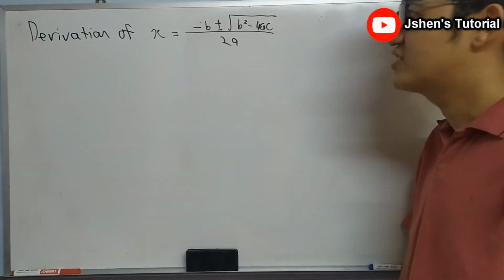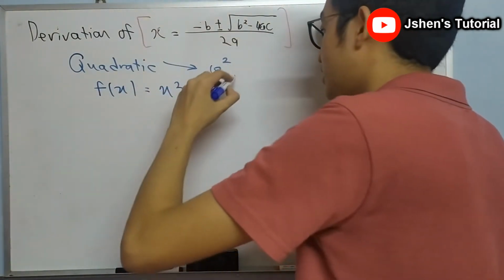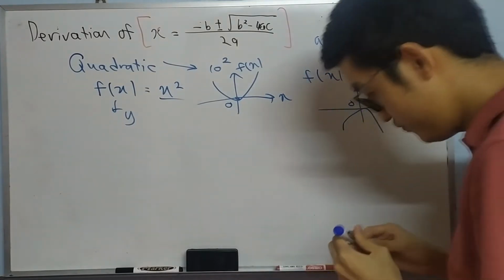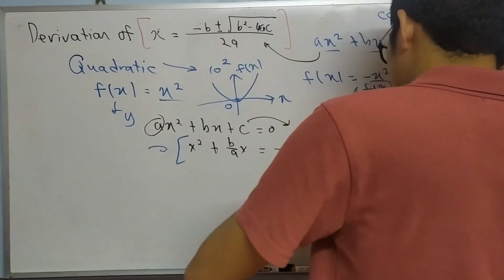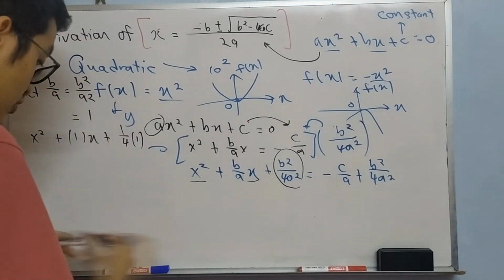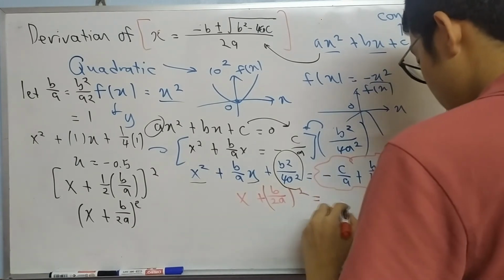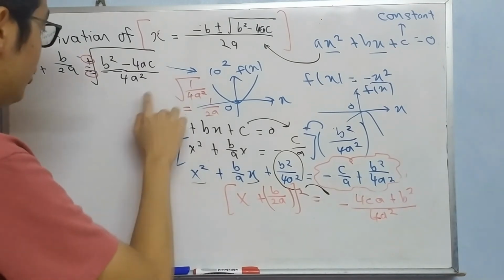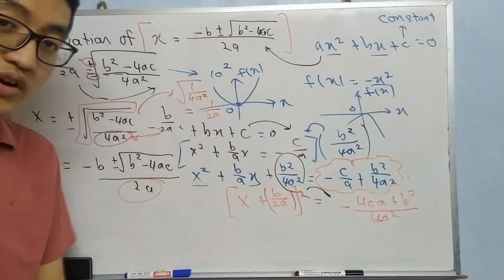[Step By Step] Derivation of quadratic formula - Easy Solution - No complex calculation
Have you ever wondered how to derive quadratic formula ? Yes, I guess you do. Today I'm going to show and proof how this formula is derived. You will shock and realize it's so simple to get this equation. Watch till the end !